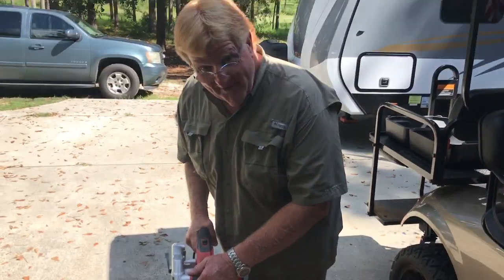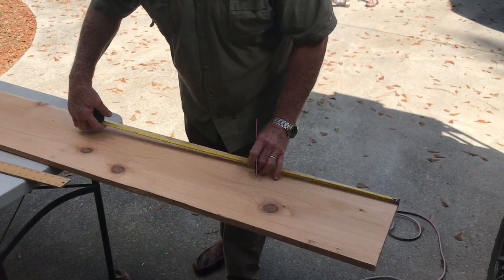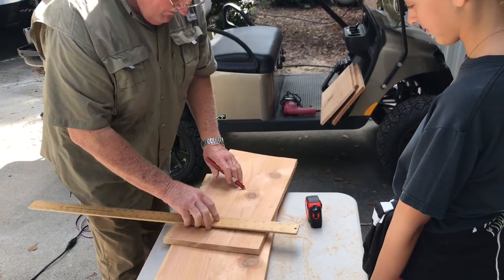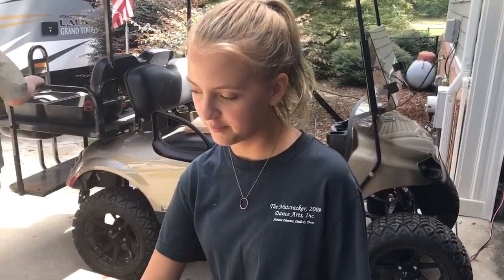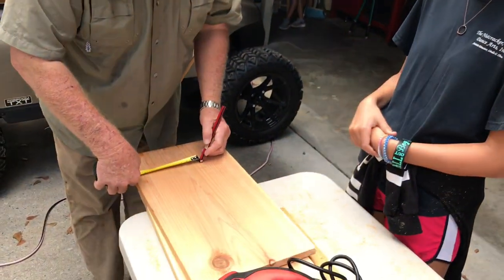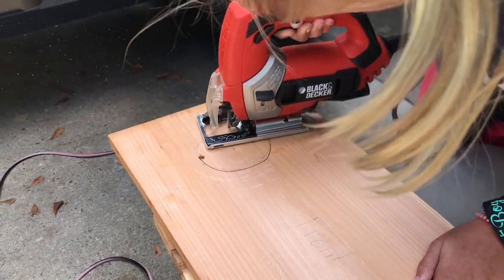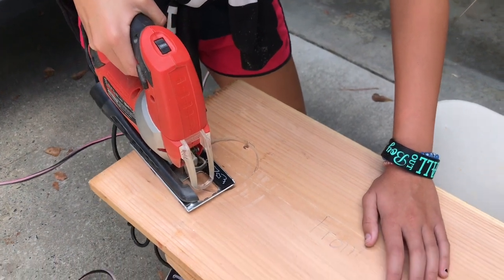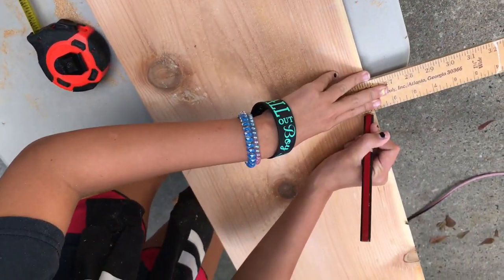Georgia and Granddaddy build a wood duck box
My daughter and dad build a wood duck box together.